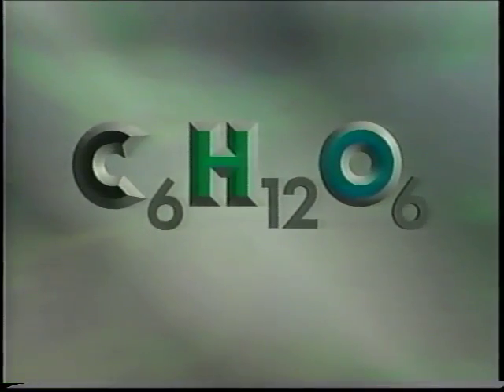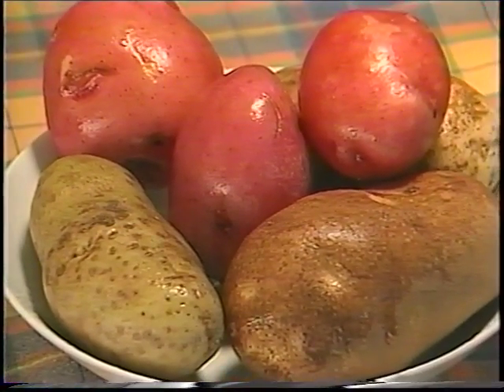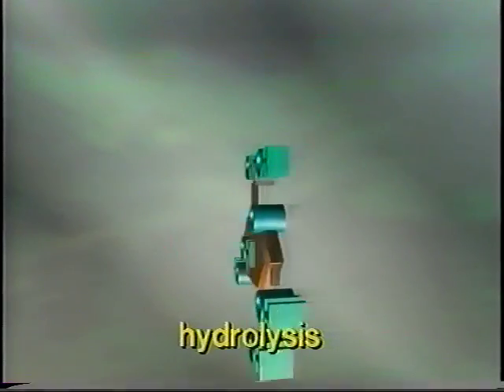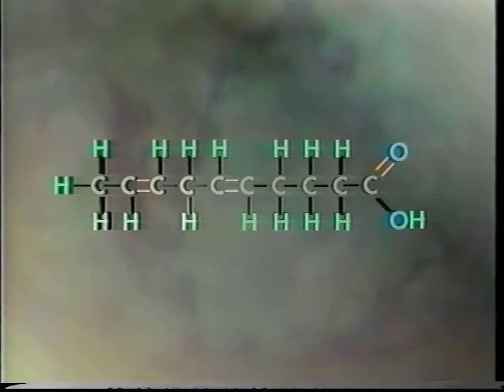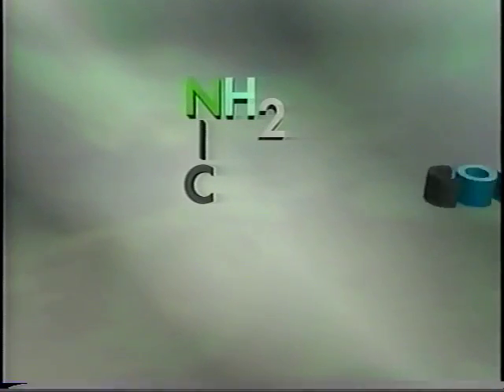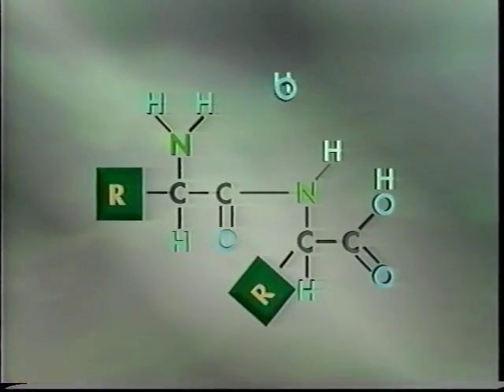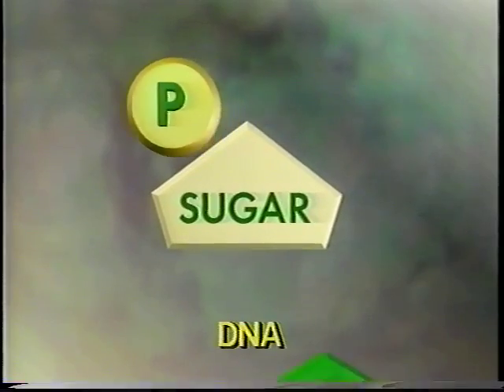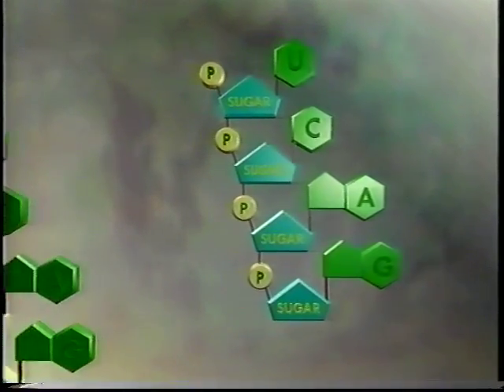Basic Chem ORGANIC